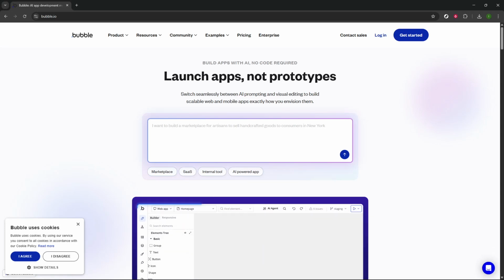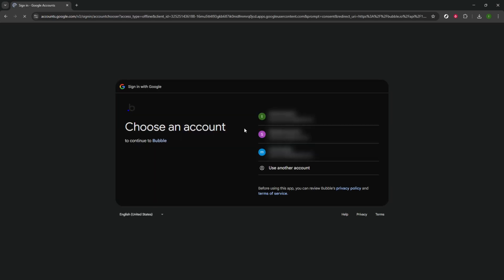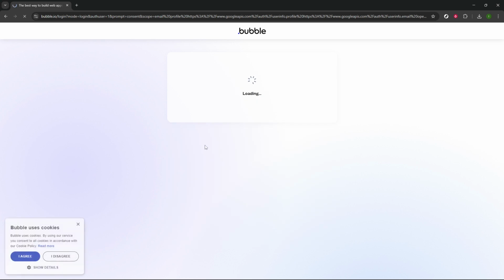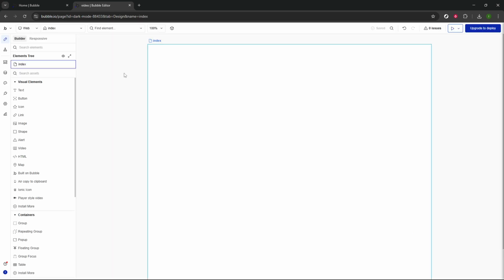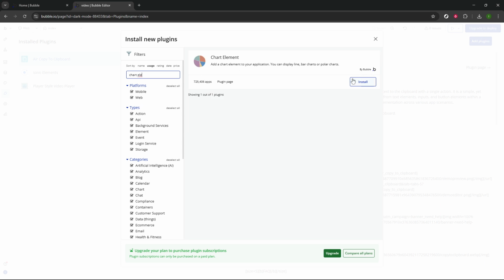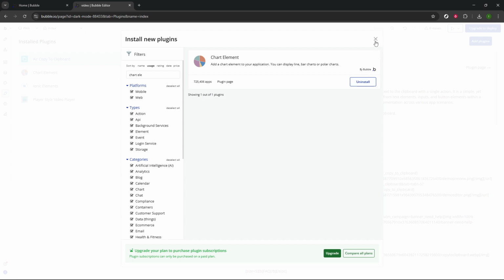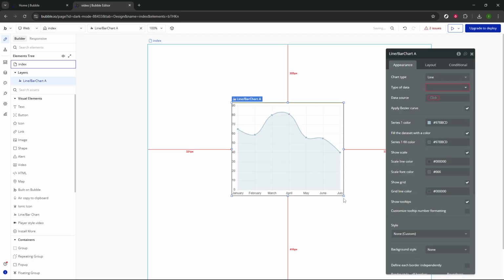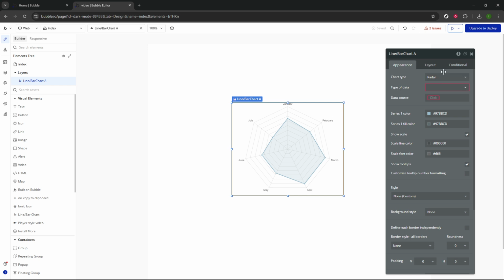How To Build Charts In Bubble.io With Plugins (Working 2026)